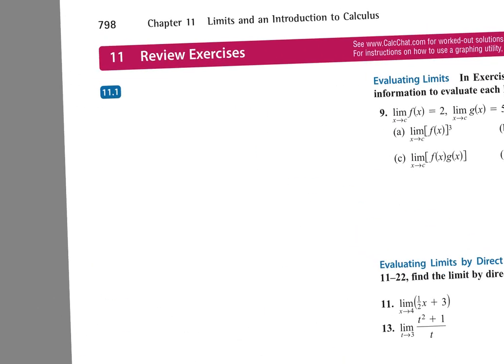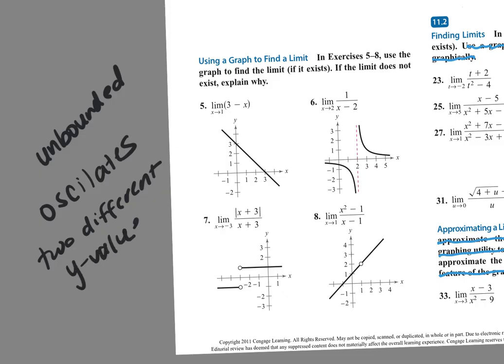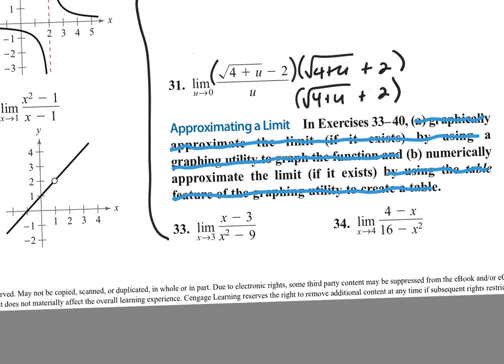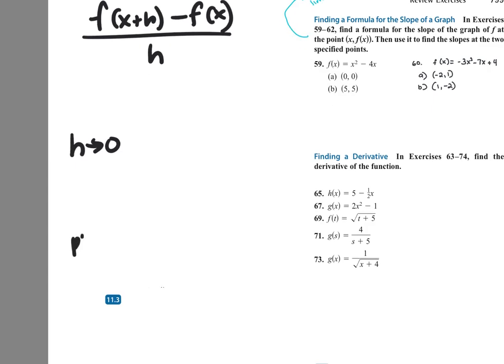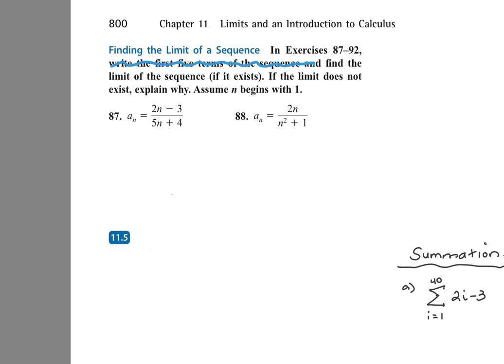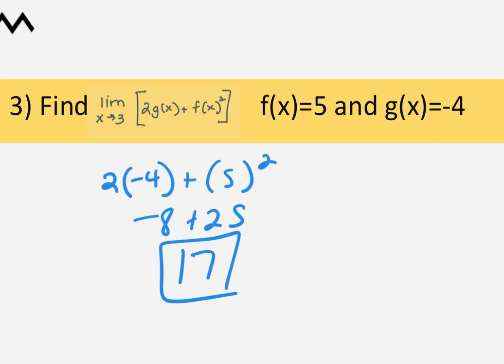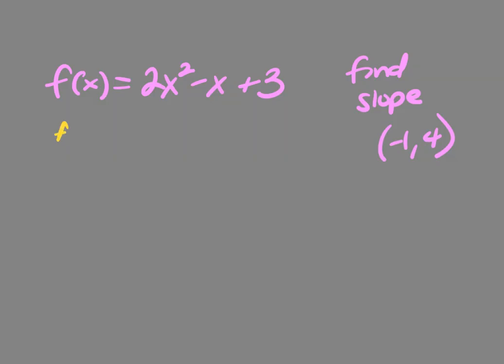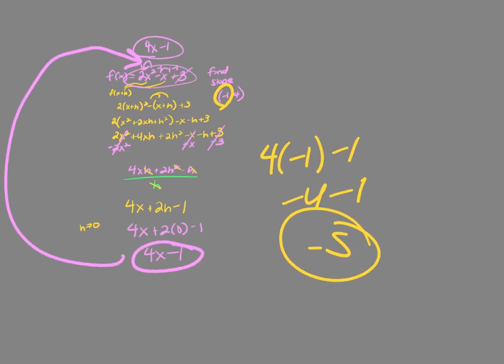5.20_APPC 11.1-11.5 QUIZ REVIEW